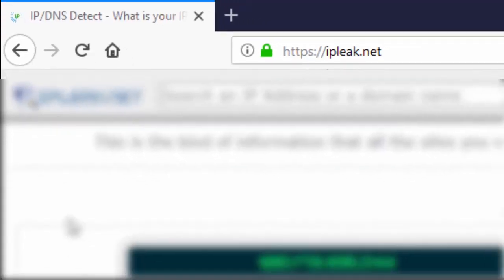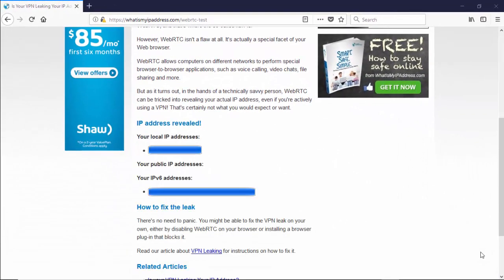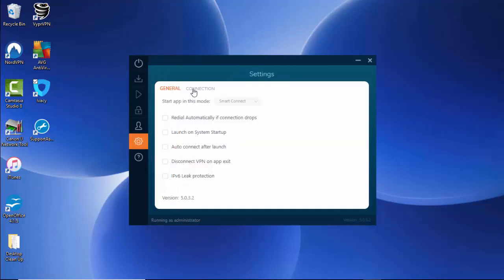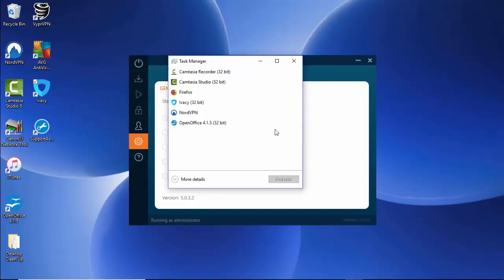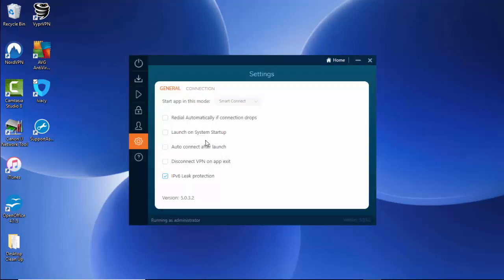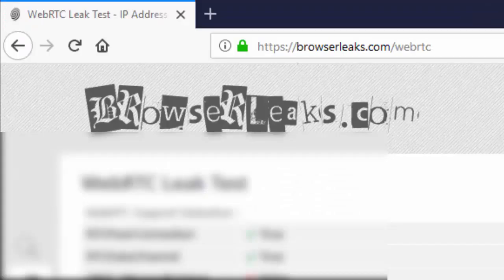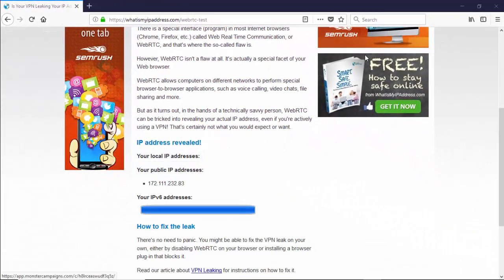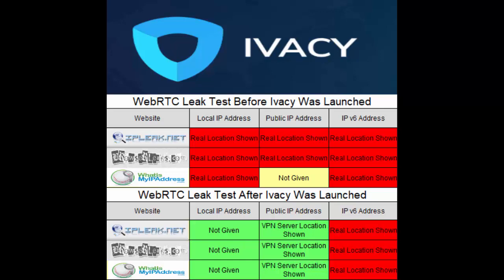Ivacy WebRTC Leak Test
In this video we are testing if Ivacy protects us from a WebRTC leak.